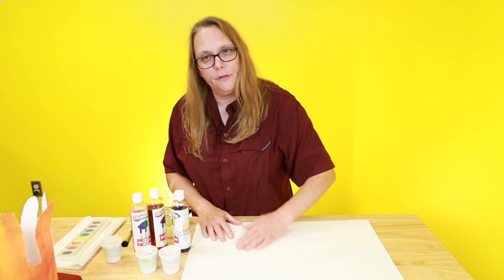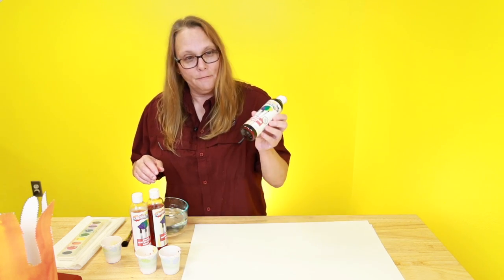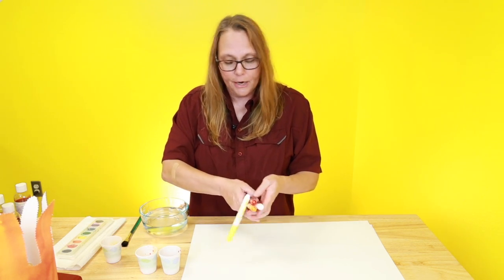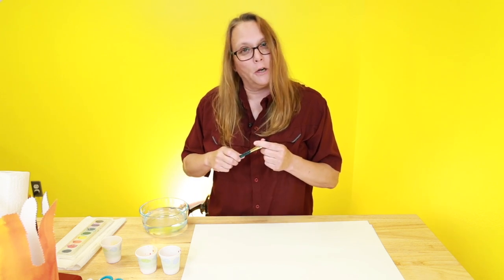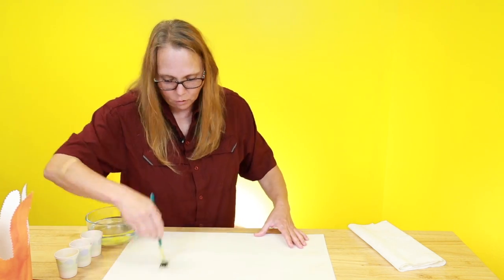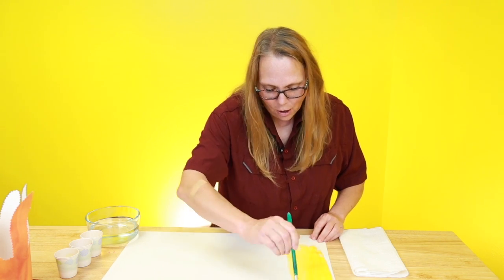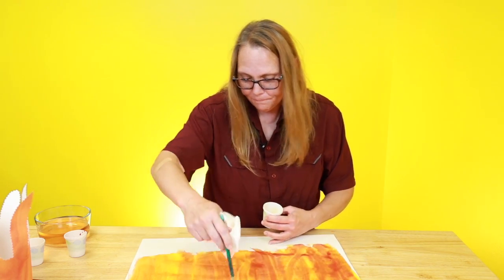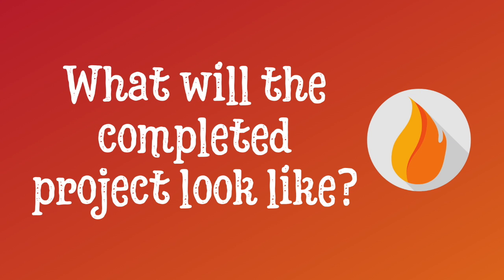Participate in Pentecost!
We want to invite your children to join us for Pentecost Sunday by reading the scripture on May 31st! Join us by recording a video of your child reading Acts 2:1-4. You can find the scripture passage below.

Acts 2:1-4
When the day of Pentecost had come, they were all together in one place. And suddenly from heaven there came a sound like the rush of a violent wind, and it filled the entire house where they were sitting. Divided tongues, as of fire, appeared among them, and a tongue rested on each of them. All of them were filled with the Holy Spirit and began to speak in other languages, as the Spirit gave them ability.

Mrs. Gwenda has a fun craft that you and your child can do together to make the video more of a celebration like it has been in the past during the annual Pentecost Parade! If your child is not able to read the entire scripture, please help them read 4-5 words to participate.